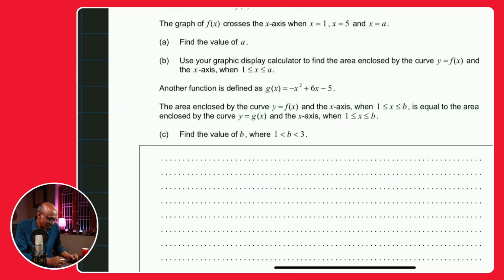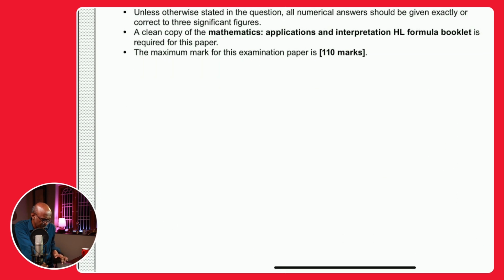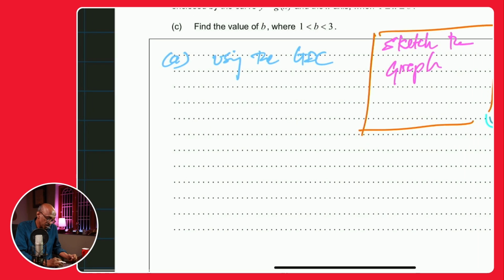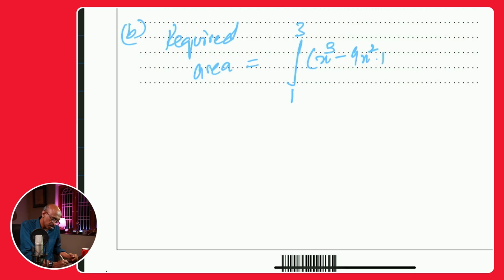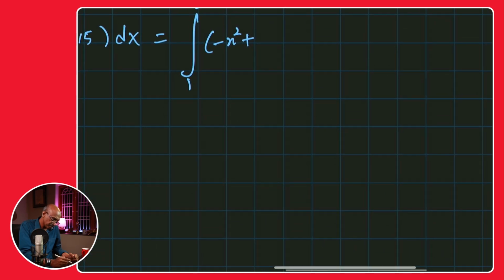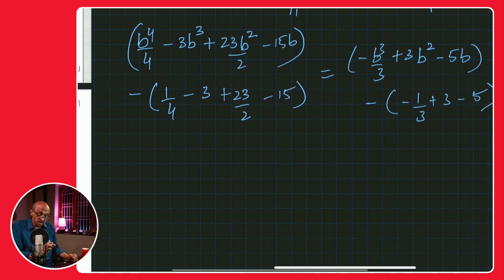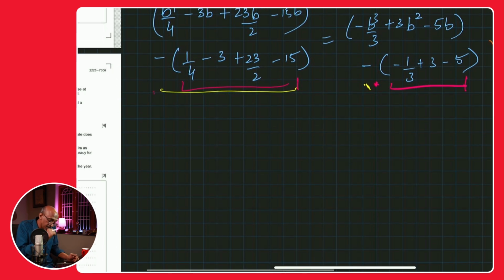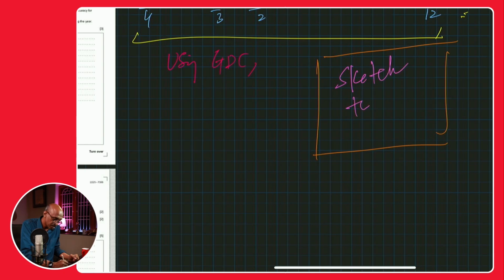IB Math AI HL May 2025 Paper 1 TZ1 | Part 8| Using the GDC Correctly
In this video, we solve Question 8 from the IB Math Applications and Interpretations (AI) HL May 2025 Paper 1, Time Zone 1.
This question tests your understanding of functions and the use of the GDC (graphing calculator) to find roots accurately.

I also explain the IB’s expectations for “working” when you use a calculator—what counts, what doesn’t, and how to avoid losing easy method marks.